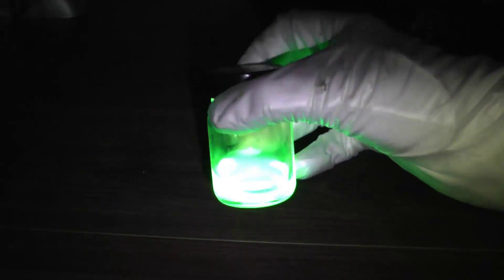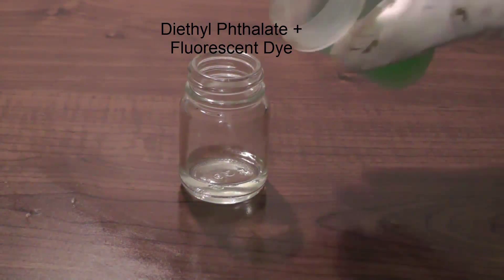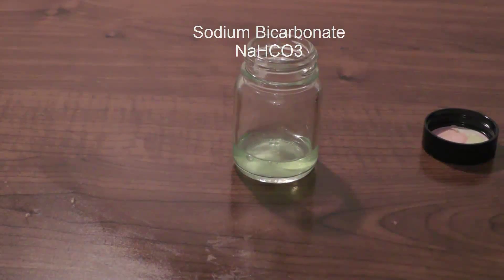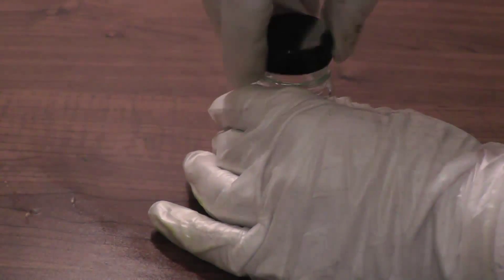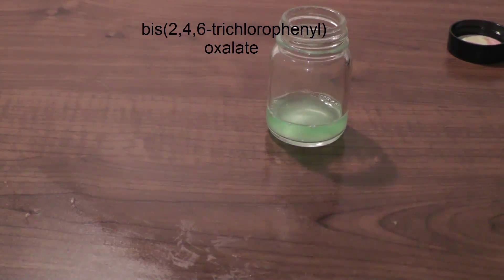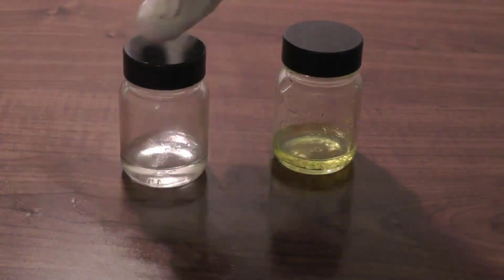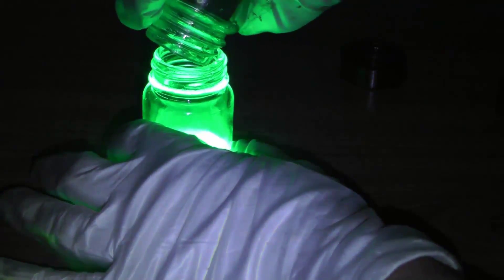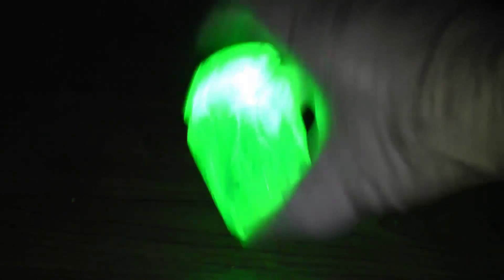How to Make a Real Glow Stick!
In this video, I show you how to make your very own glow stick at home.

10mL Diethyl Phthalate (solvent)
3mg of fluorescent dye (see below)
50mg TCPO (see below)
100mg sodium acetate
3mL 30% hydrogen peroxide

You can scale up the amount to get a massive or tiny glow reaction!

Fluorescent Dyes:

The fluorescent dye that can be used are: 9,10-bis(phenylethynyl)anthracene for green, Rubrene for yellow, 9,10-diphenylanthracene for blue, and rhodamine B for red.

The dyes and TCPO are carcinogenic and gloves should be worn when handling them.

The TCPO and sodium acetate amounts can be varied considerably and still obtain good light. Smaller quantities tend to be dimmer and decay faster, while larger quantities last longer.